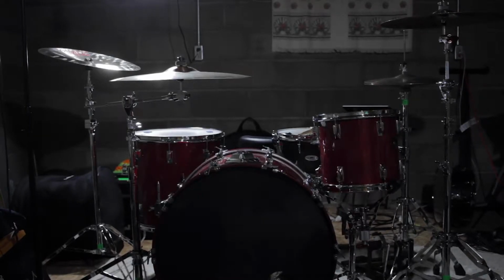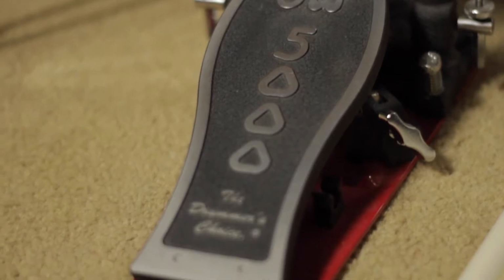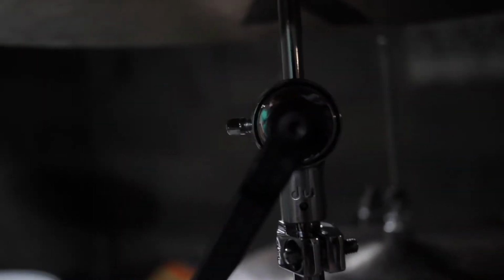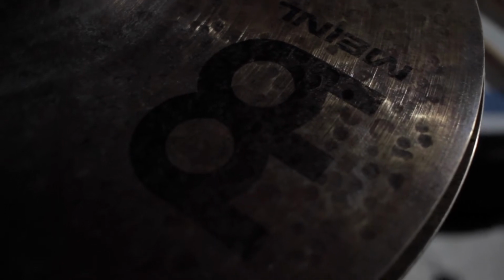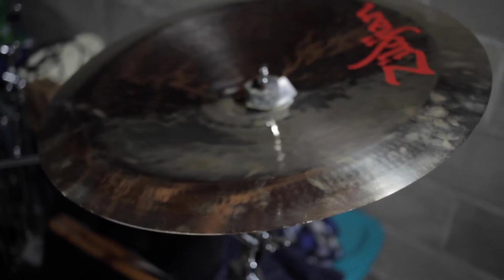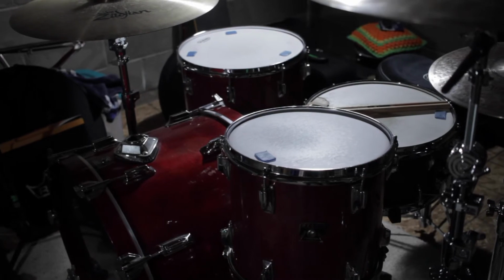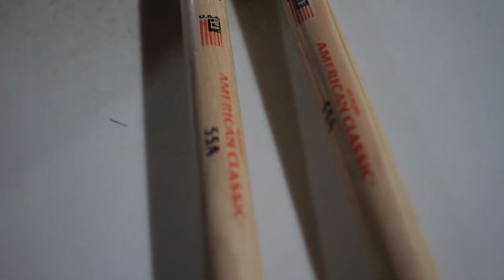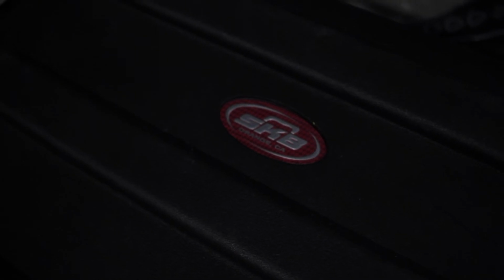Let's Talk Drum Gear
This is just a video talking about what I use for my drum kit setup.  I tend to be a gear head and I know others are too, or at least are curious of what other musicians use.  Share your drum kit video links in the comments so we can all see what we all use.  It's just fun.